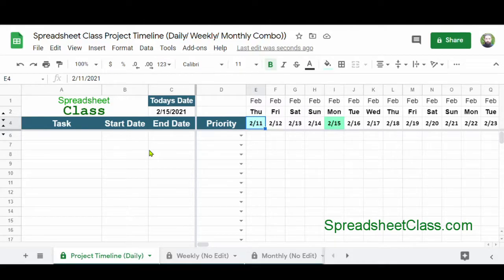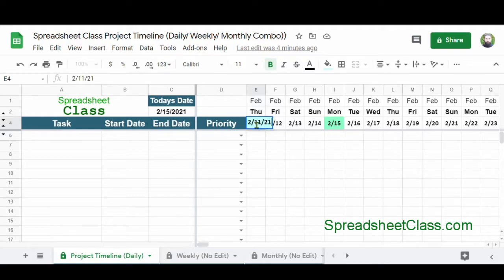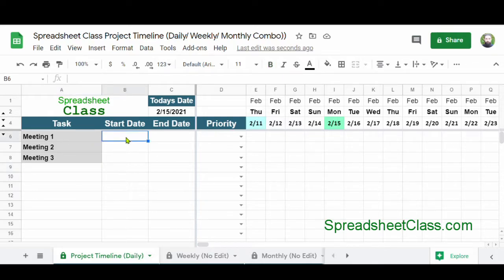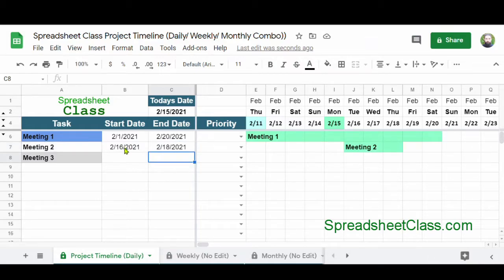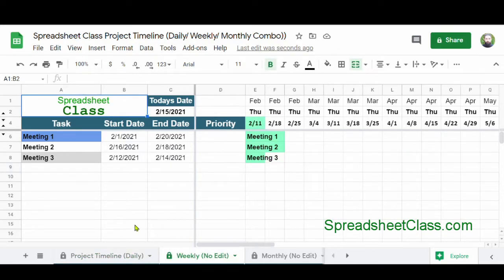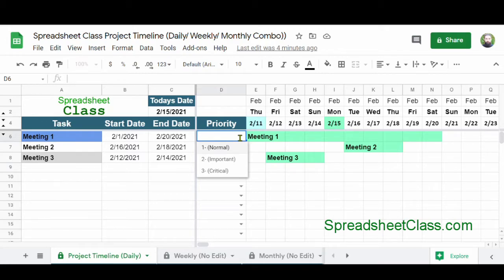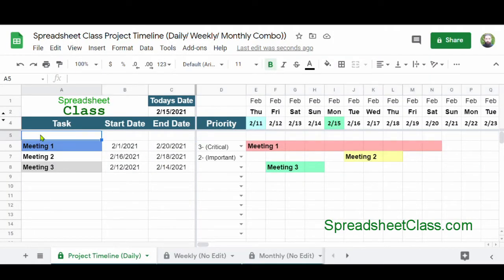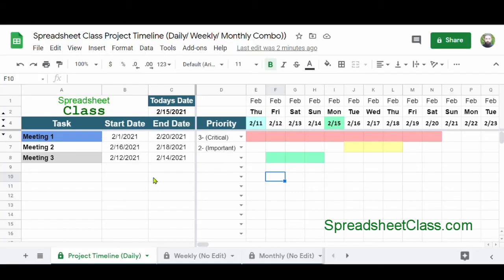Project management timeline template for Google Sheets (Gantt Chart)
In this video I will show you how to use the project management timeline template for Google Sheets, and I will also show you how to get your own copy of the template. With this template you will be able to see the timeline for tasks highlighted in color... on a daily, weekly, or monthly basis. You can also set the priority of each task, where each priority level is designated by its own color.